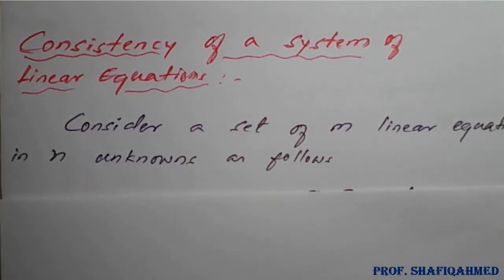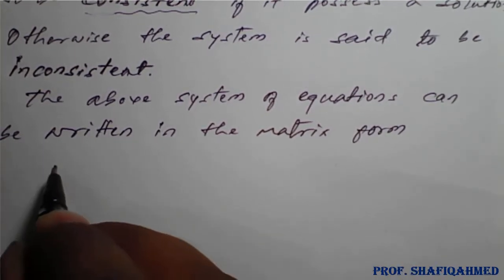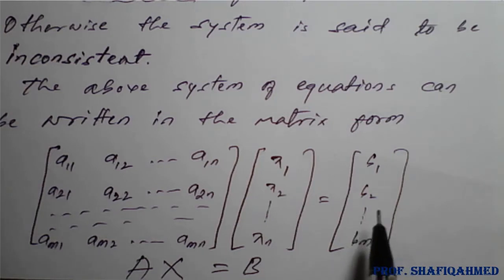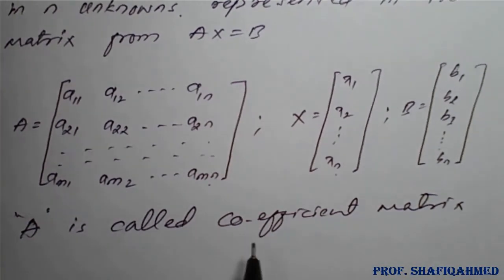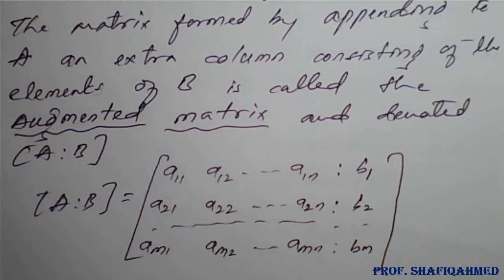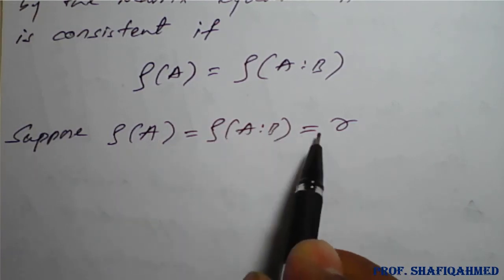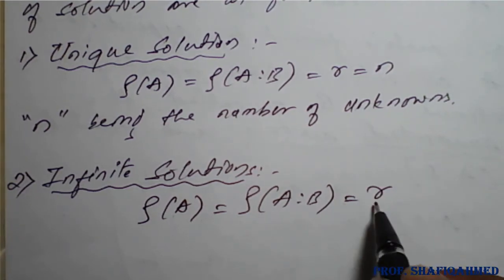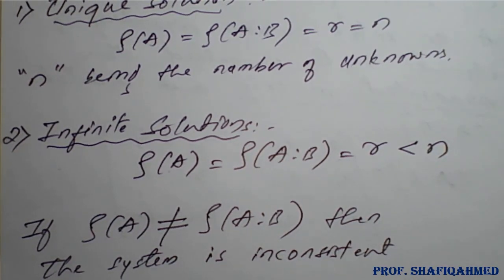#6 || consistency of a system of linear equations||Condition for consistency & Types of Solutions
18MAT11 : Module : 5 : Explanation to consistency of a system of linear equations, Condition for consistency and Types of  Solutions.